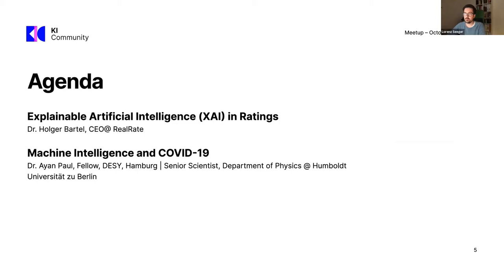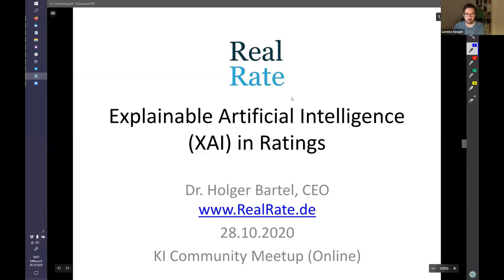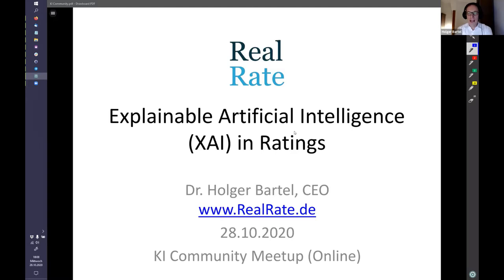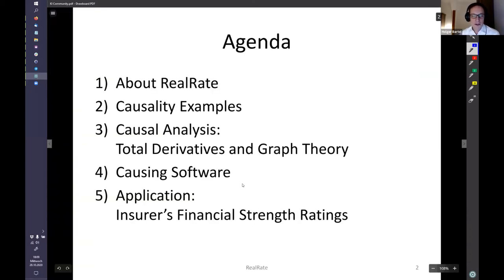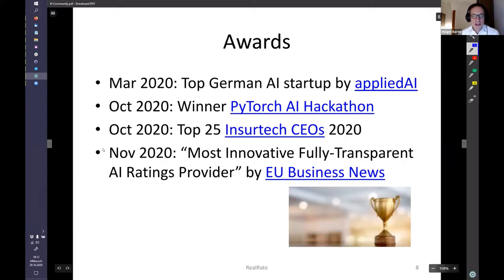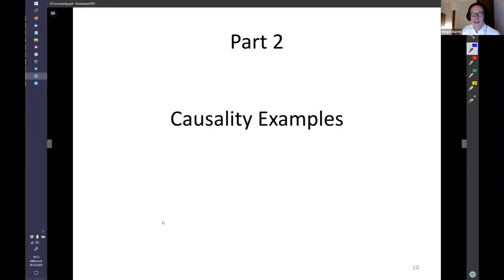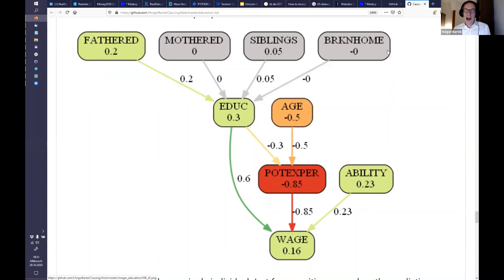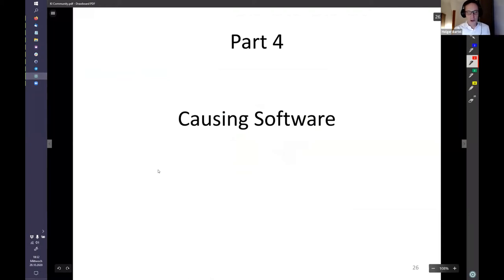XAI in Ratings at KI Community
Dr. Holger Bartel explains the RealRate approach of using eXplainable Artificial Intelligence to create company ratings. The talk was given on 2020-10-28 at KI Community. It includes sevaral examples and a first introduction to the software.